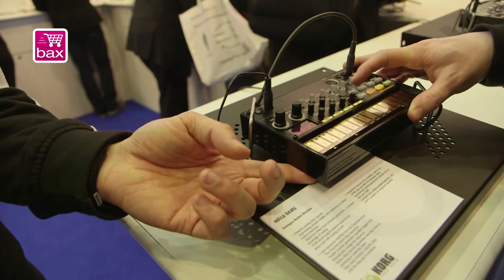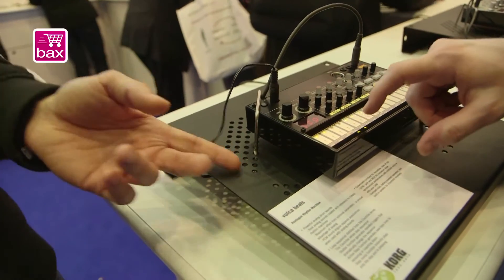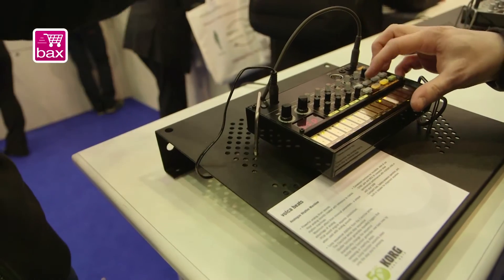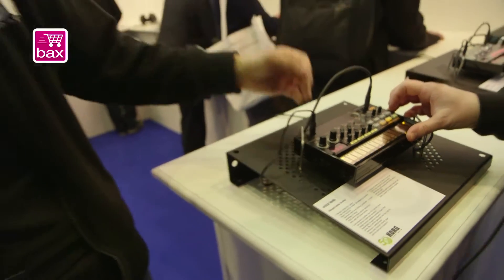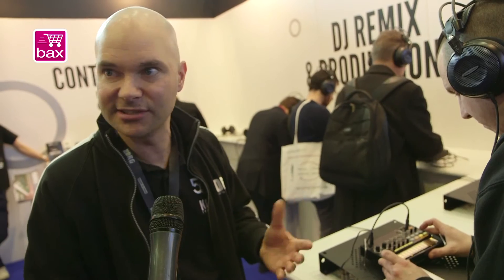Musikmesse 2013 - KORG Volca Beats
Bax-shop.nl doet met Bax TV verslag van de Musikmesse 2013 in Frankfurt.

Korg bracht een verrassende nieuwe serie grooveboxes mee naar de Messe en deze moesten we zelf uiteraard ook even bekijken. We vroegen productspecialist Boris Piporke-Arndt om wat meer te vertellen over de Korg Volca Beats